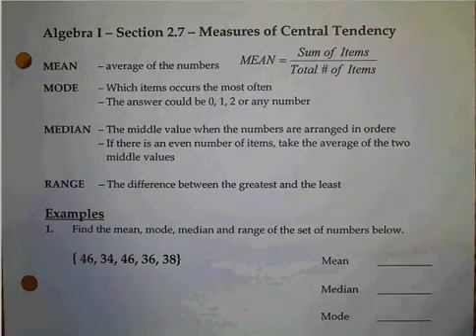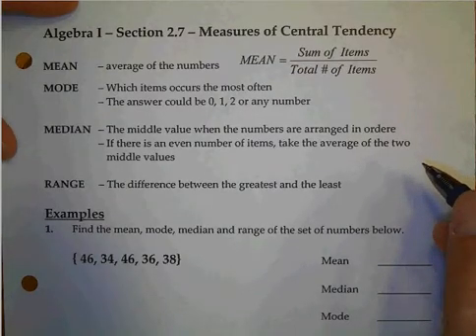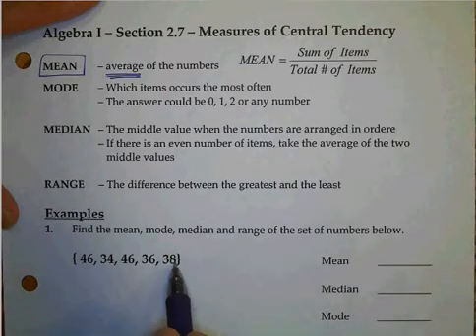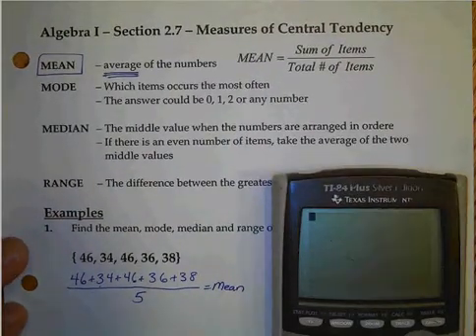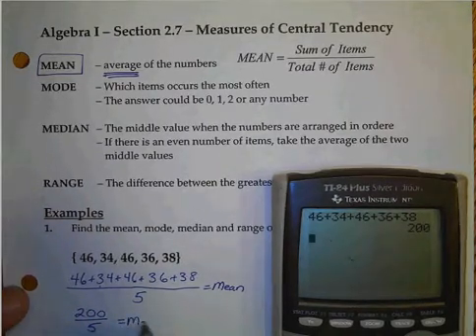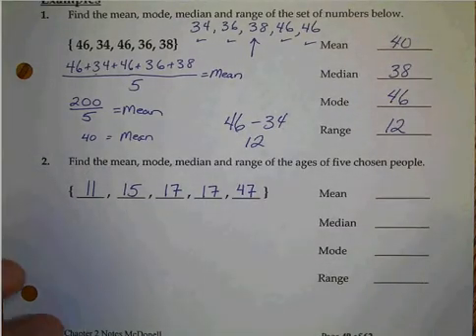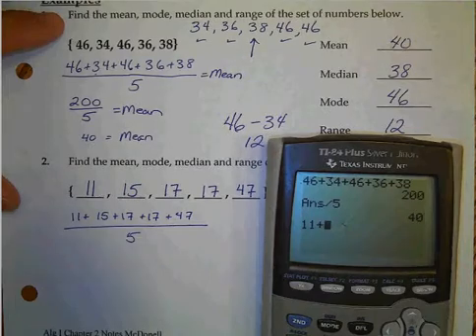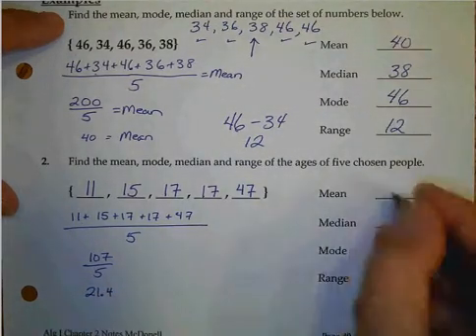Algebra I - McDonell 2.7 Notes Part 1.avi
Measures of Central Tendency - Mean, Median, Mode and Range